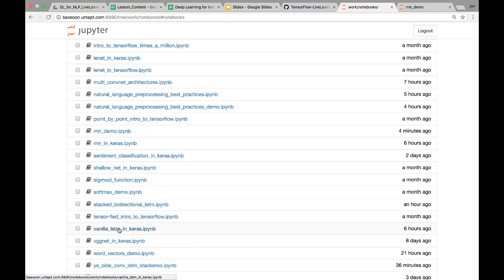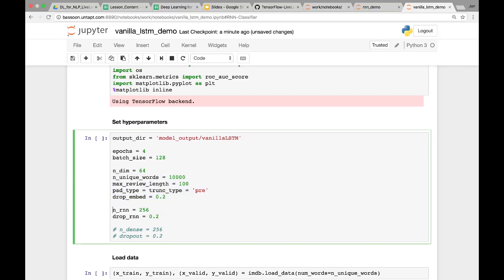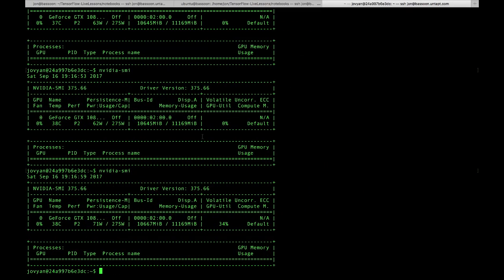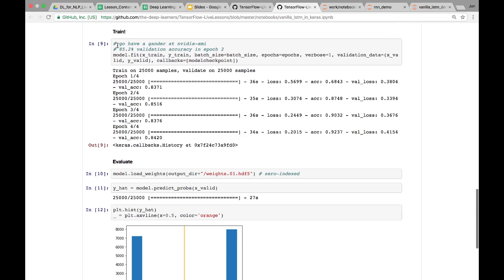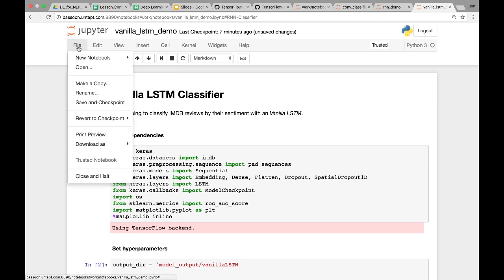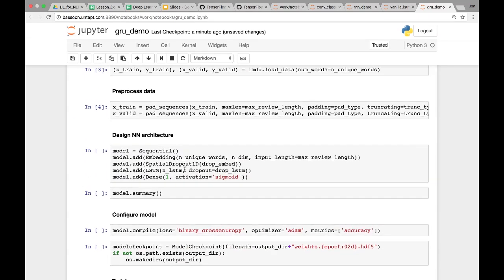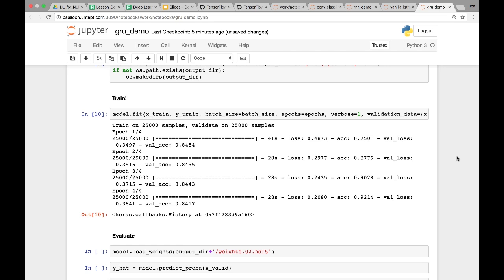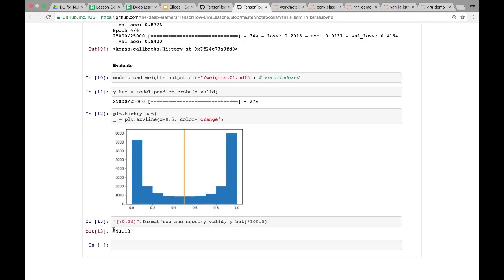023 4 4 LSTMs and GRUs in Practice13m 33s